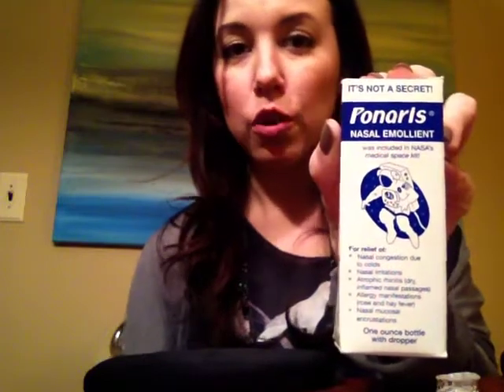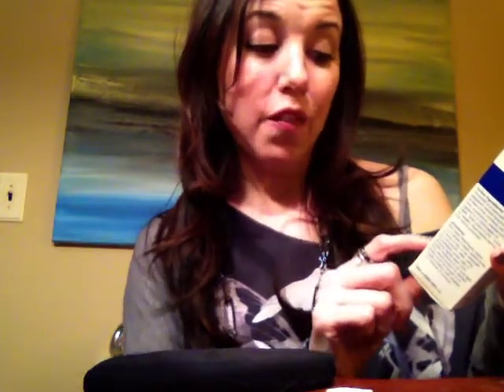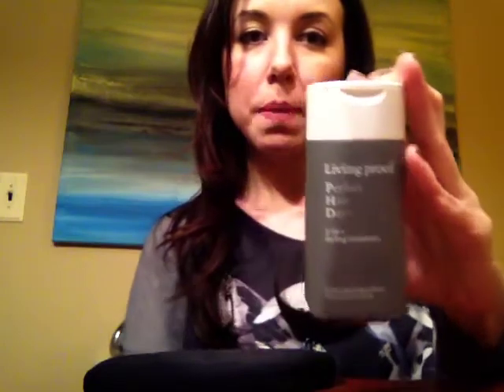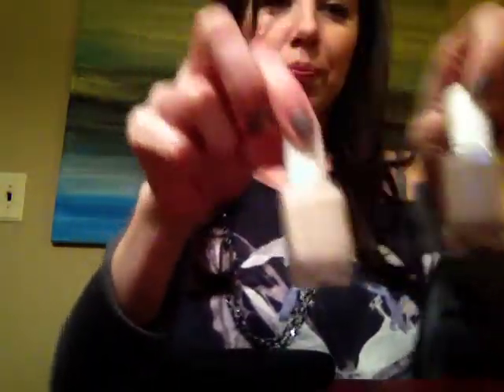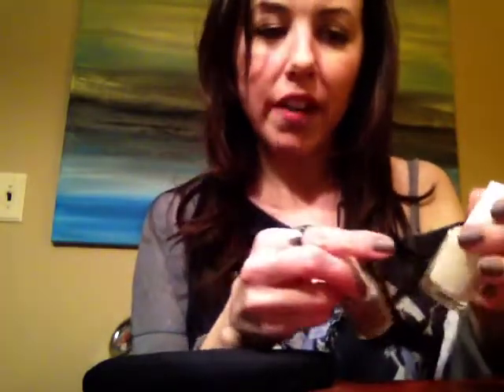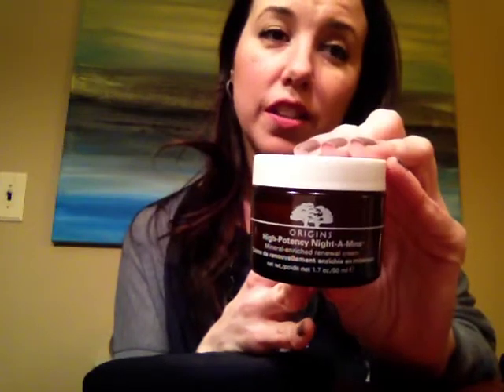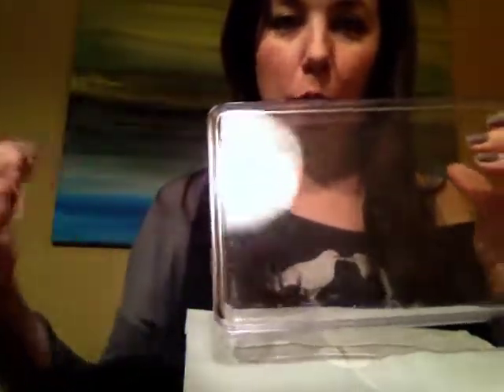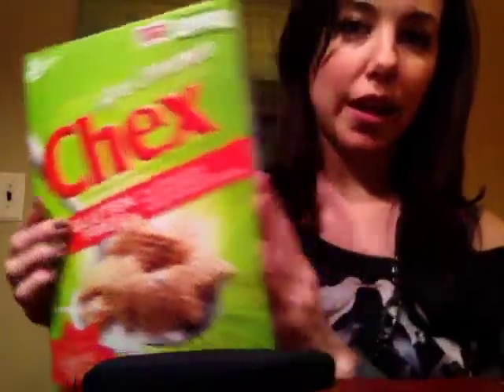Potion to Save Your Sinuses -- Heather's Hot List: Episode 2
From a potion that will save your sinuses, to a sweet spring scent, Heather DeLuca runs down a list of some of her new favorite products!